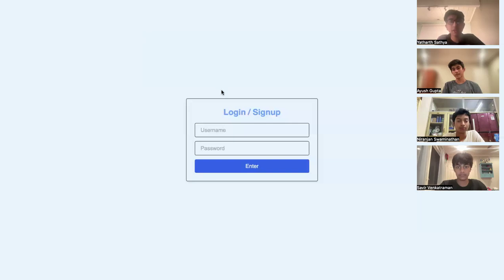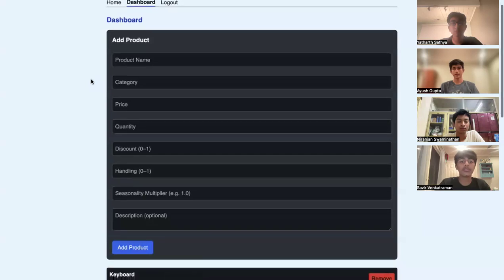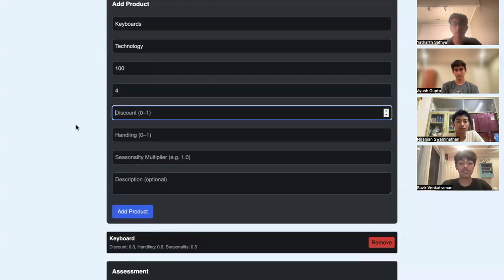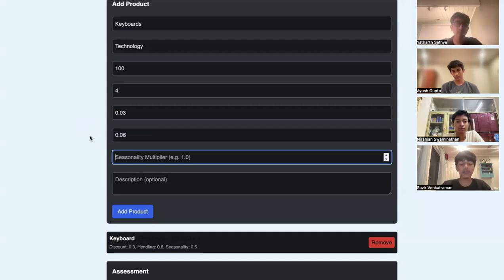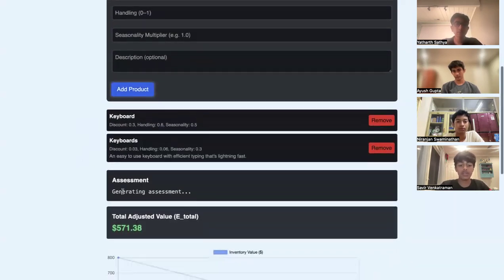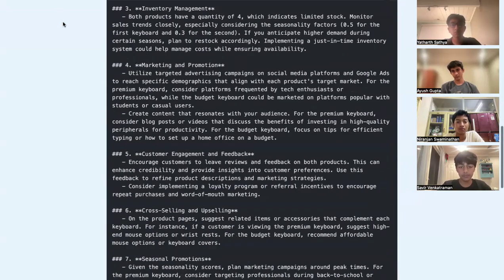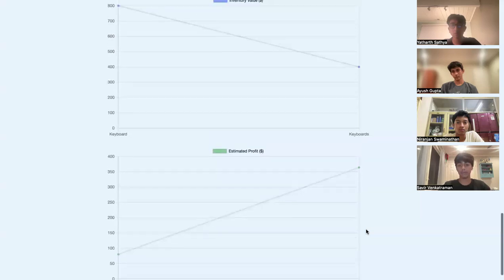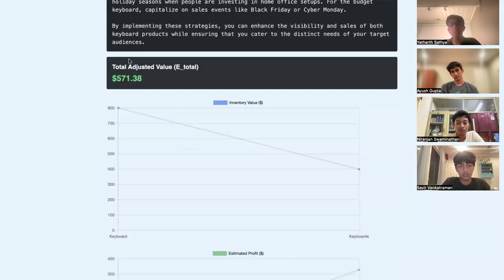SPARK - UnitedHacksV5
SPARK combines real-time, personalized AI-powered product assessments directly within the user’s own inventory dashboard: adjusting for discounts, handling costs, and seasonal trends, delivering actionable insights that go beyond simple sales numbers.

Unlike typical inventory or sales trackers that only show raw data, SPARK dynamically calculates a combined inventory value from product input and uses the OpenAI API to generate contextual, human-like analysis tailored to each user’s unique needs. These AI insights help small businesses make smarter decisions without needing separate analytics platforms or manual interpretation, which they usually struggle to get.

In short, SPARK is the first user-friendly ecommerce website that fuses data-driven inventory valuation with AI-powered assessments, making complex business intelligence accessible and practical for everyone.